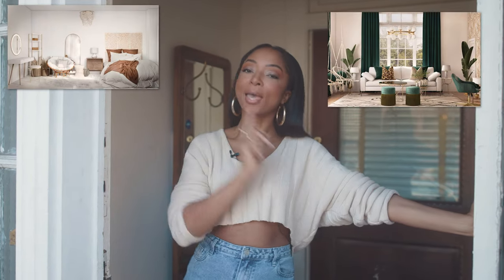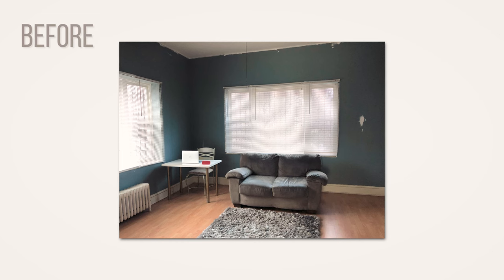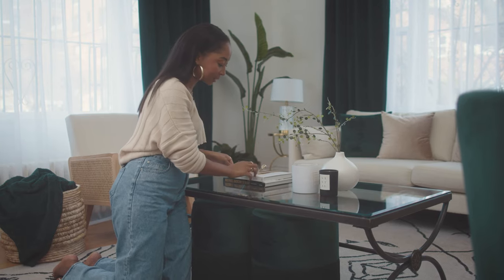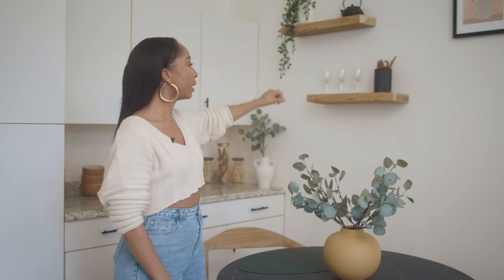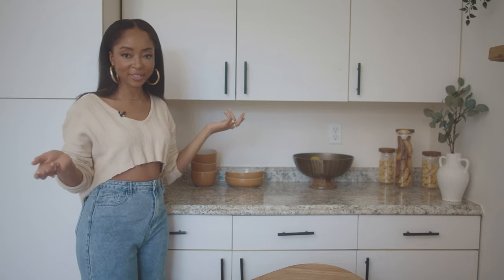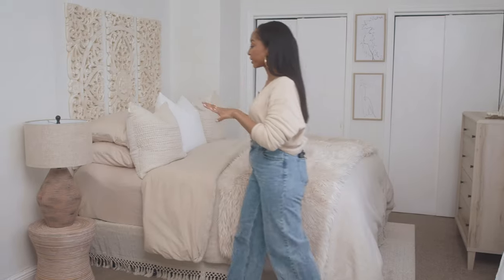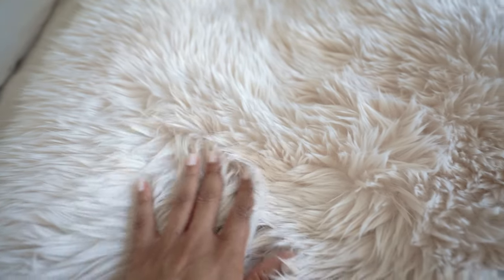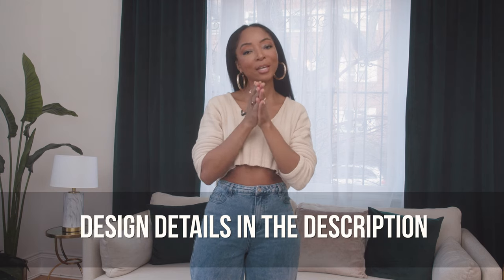WOW! My $97 Online Interior Designer Did THIS! Apartment Tour, Havenly.com Review, 3D Render vs Real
Havenly Review! I'm finally taking you on a tour of my full apartment! I've designed 3 rooms with Havenly.com. Check out the befores, inspo, 3D renders and how they compare to the real room design. As many of you know, I'm a TV producer and so I wanted to produce something that felt more like an original show. Enjoy!

0:00 - Intro + 3D Designs
0:29 - Living room (Before, Inspo, 3D Design, Design Reveal)
7:34 - Dining Area (Before, Inspo, 3D Design, Design Reveal)
11:10 - Bedroom (Before, Inspo, 3D Design, Design Reveal)

My $129 interior designer designed these rooms. Wanna book your own designer? Here’s the link!

Credits:
Producer/Director - Chazeen
Director of Photography - Derrick St.Pierre
Editor - Toma of BeCreatives.co

Havenly Review: My Top Tips For Getting The Most Out Of Your $97 Online Interior Designer!